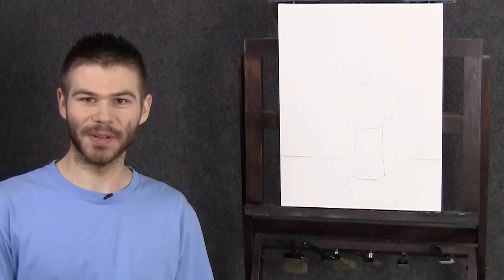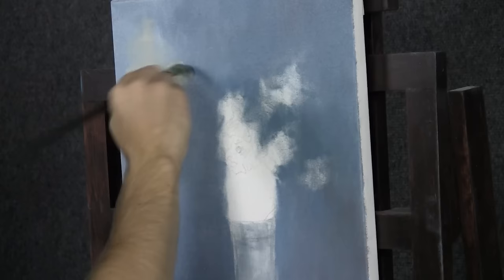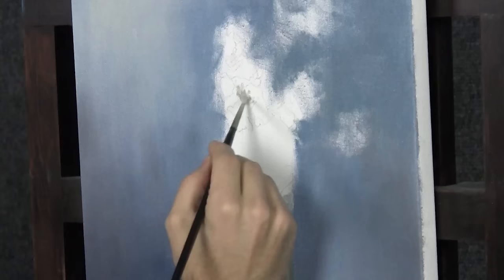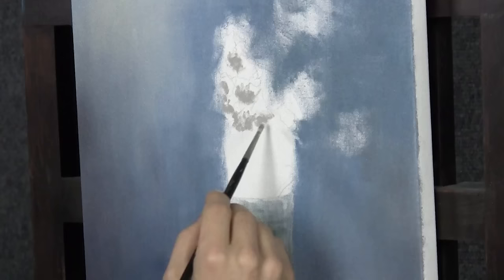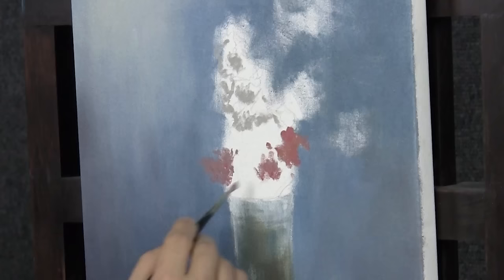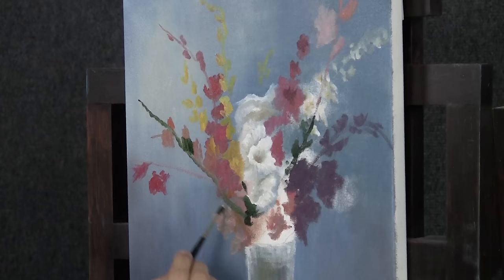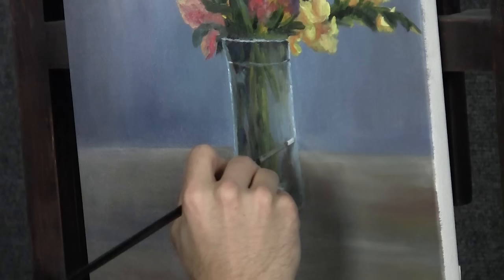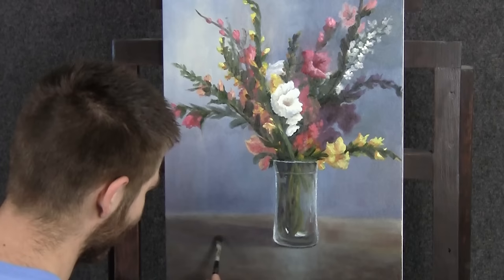Gladiola Flowers in a Vase | Paint with Kevin Hill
Oil painting Flowers in a glass vase. See Kevin using color and detail to create this painting. Start with a drawing, then end with a vibrant flower composition. For more information about brushes, DVDs, e-packets, paints, original works and more visit: